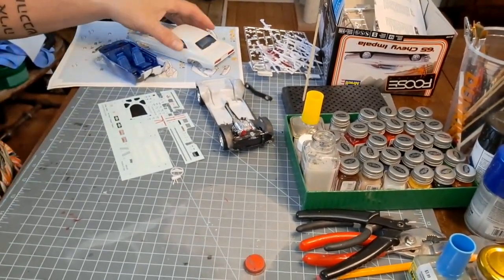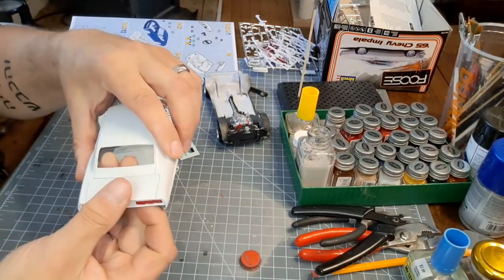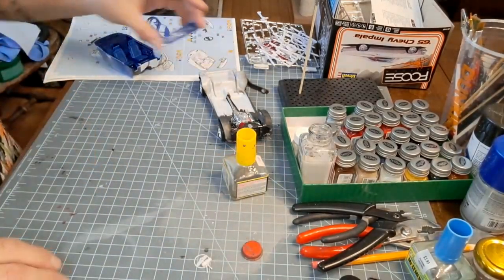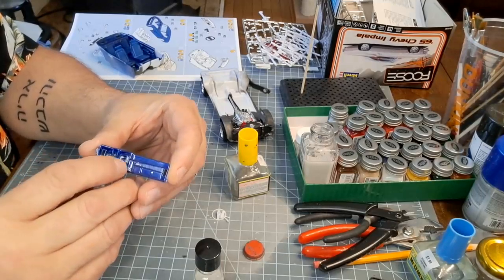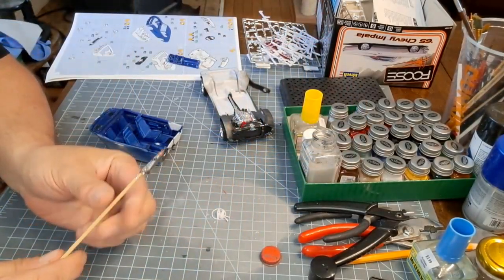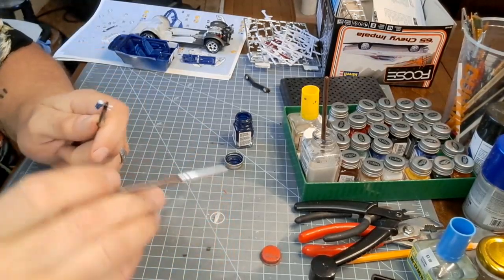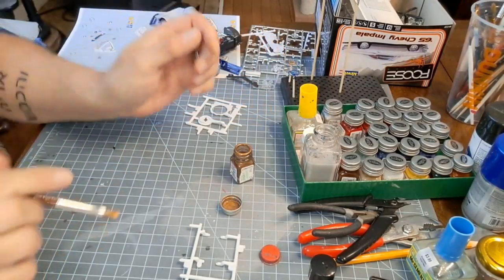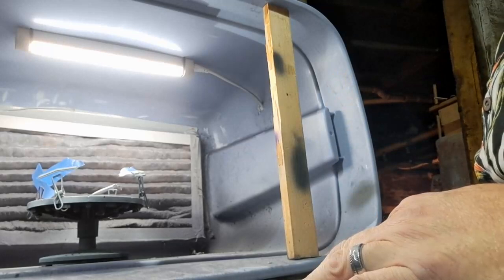I try to manufature a new rear window!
an unfurtunate accident has given me a need to replace the rear window. my first ever self made model part! curious? come on in and see how it went.